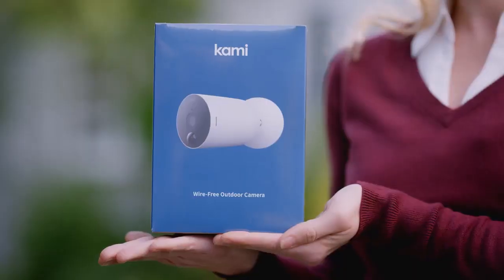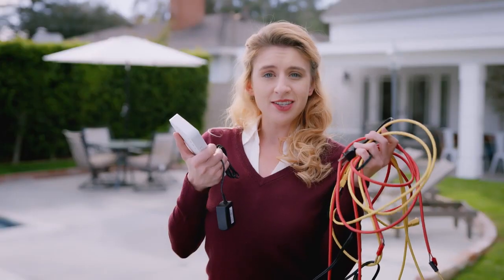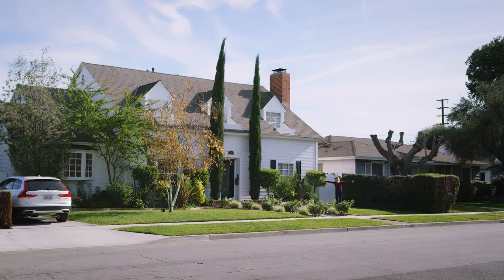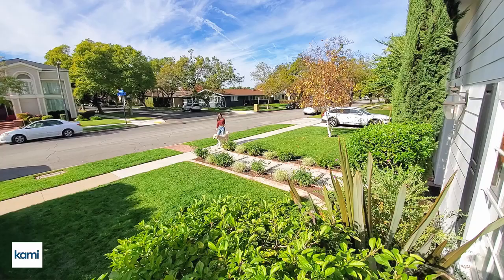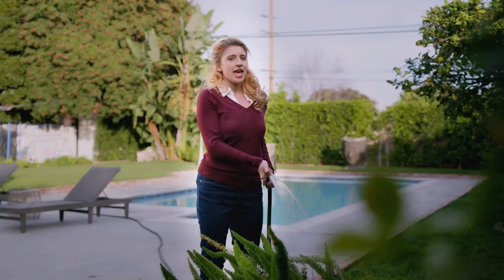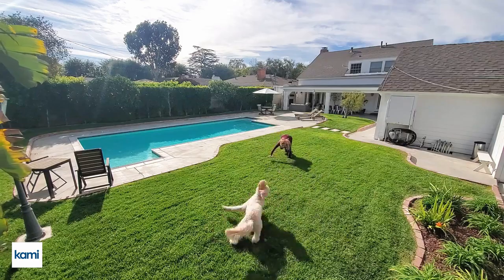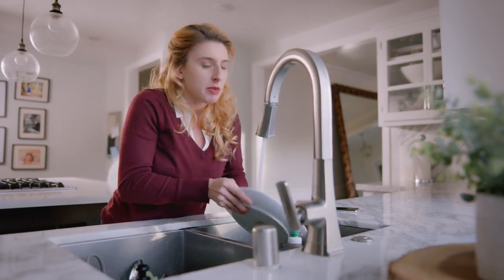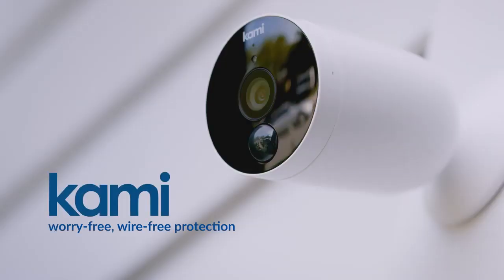Kami Wire Free Outdoor Camera